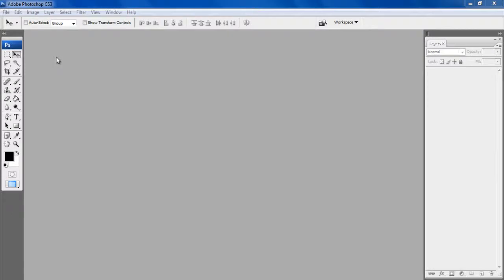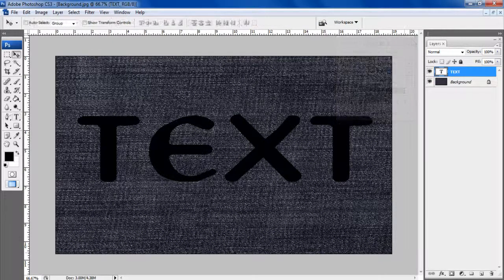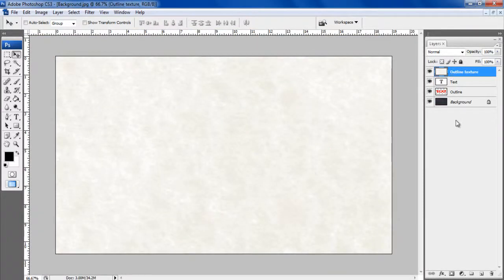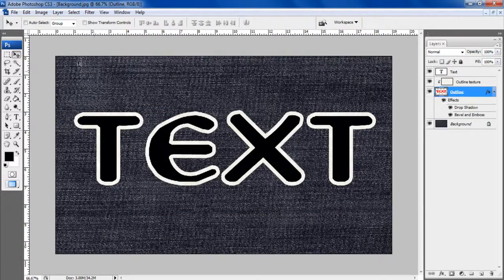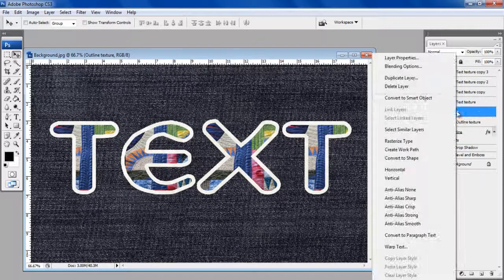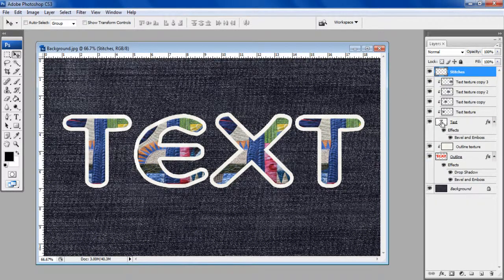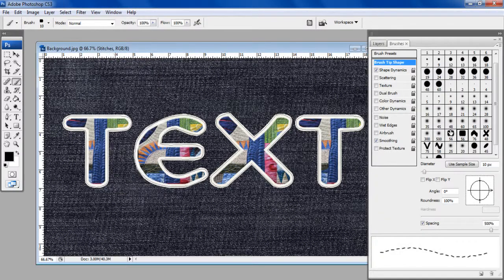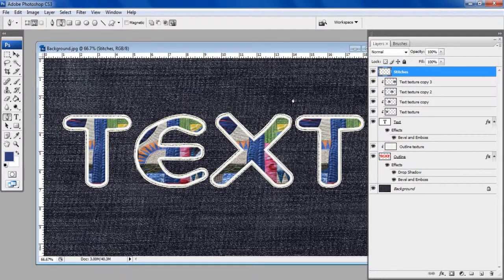How to Create a Scrap Book Characters in Photoshop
Here in this tutorial, we will guide you to design your own scrap book fonts according to your choice and interest.

Most of the people find it very interesting to keep a scrap book nowadays. Some people keep a digital scrap book of their interest as well. For designing a digital scrap book, we can take help from Adobe Photoshop. It helps us to easily design and create covers, textures, patterns and creative fonts to make our scrap book interesting and fun to read.

Just follow the step by step procedure to learn it.

Step # 1 -- Go to the File Menu

In the first step, launch Adobe Photoshop and go to the "File" menu. Click on the "Open" option from the list to open an image.

Step # 2 -- Select a Background Image

Select an image from the browsing window to open in Photoshop. Here we select the "Background" image from the menu and click on the "Open" button to load it.

Step # 3 -- Enter a Text

Select the "Text" tool from the menu and choose the "Abbey Medium Extended" for the "Fonts". Select its size as "400 pt" and write any text. Choose its "Leading" option to "80 pt" and "Tracking" option to "50".

Step # 4 -- Open the Stroke Panel

Now click on the "Add a layer" button which is located at the bottom of the layer's panel. Select the "Stroke" option from the menu to open it.

Step # 5 -- Adjust the Stroke Effects

In this window, choose the "Size" to "15 px" and "Position" to "Outside". Now click on the "OK" button to apply these settings on the layer.

Step # 6 -- Create a Layer

Right click on the "Reveal layer effects" option of the layer and select the "Create layer" option from the menu.

Step # 7 -- Go to the File Menu

Now change the name of the layers as "Text" and "Outline" respectively. After changing their names, go to the "File" menu and click on the "Open" option.

Step # 8 -- Open an Outline Texture

Select an "Outline texture" image from the browsing menu and click on the "Open" button to load it.

Step # 9 -- Create a Clipping Mask

Drag the texture image over the main document and change its layer name to "Outline texture". Now move this layer on top of the "Outline" layer, right click on it and select the "Create clipping mask" option from the menu.

Step # 10 -- Open its Blending Options

After clipping it, right click on the "Outline" layer and choose the "Blending option" from the menu.

Step # 11 -- Adjust its Drop Shadow Settings

Move to the "Drop shadow" tab and change the "Blending mode" to "Multiply". Now change the "Opacity" to "25%" and choose its "Distance" to "2 px".

Step # 12 -- Adjust its Bevel and Emboss Settings

Now go to the "Bevel and Emboss" tab and choose the "Style" to "Inner bevel". Select the "Technique" to "Chisel hard", change its "Depth" to "200 %" and its "Size" to "0 px". Click on the "OK" button to apply these changes on the layer.

Step # 13 -- Go to the File Menu

Go to the "File" menu and select the "Open" option from the list to open another image.

Step # 14 -- Select a Texture for the Text

Now choose a "Fabric" texture image from the browsing menu to apply over the fonts. Click on the "Open" button to continue.

Step # 15 -- Create a Clipping Mask

Drag this image over the main document and change its layer name to "Text texture". Right click on this layer and select the "Create clipping mask" option from the menu.

Step # 16 -- Add Multiple Texture Layers

Now create a copy of this layer and move it over the next character. Similarly create duplicate layers for rest of the characters.

Step # 17 -- Open its Blending Options

Now right click on the "Text" layer and open the "Blending options" from the menu.

Step # 18 -- Adjust its Bevel and Emboss Settings

Go to the "Bevel and emboss" tab and choose the "Style" as "Inner bevel". Now change the "Technique" to "Chisel hard", "Depth" to "100 %" and "Size" to "1 px". Choose its highlight mode's "Opacity" to "100 %" and shadow mode's "Opacity" to "50 %". Click on the "OK" button to apply these settings.

Step # 19 -- Add a New Layer

Insert a new layer and change its name to "Stitches". Select this new layer and move it on top of all layers.

Step # 20 -- Select the Text Layer

Now select the "Text" layer by holding "CTRL" key from the keyboard. Go to the "Select" menu, move over to "Modify" and click on the "Expand" option.